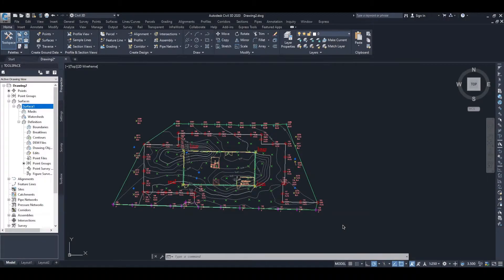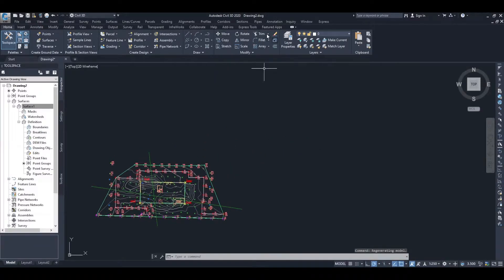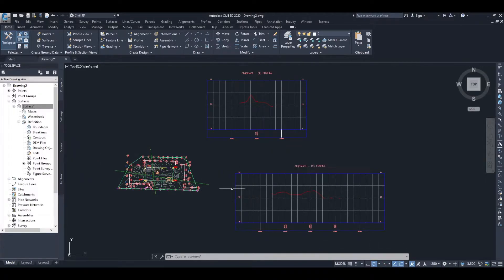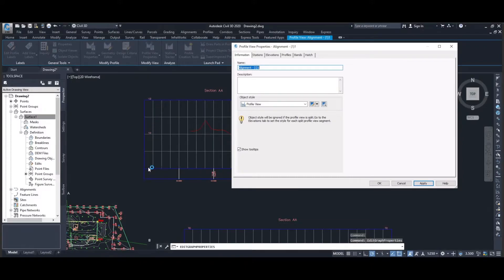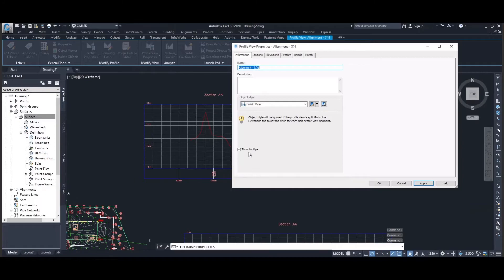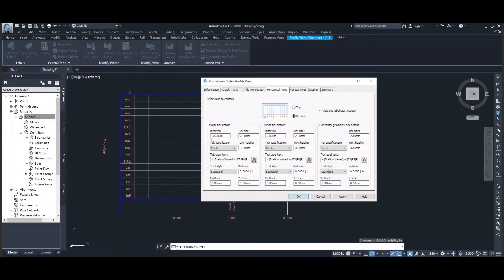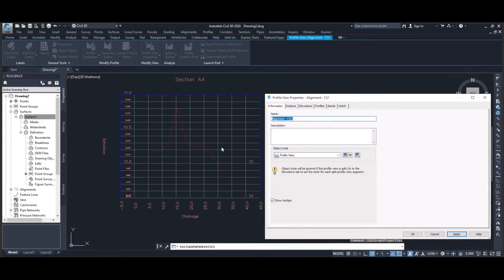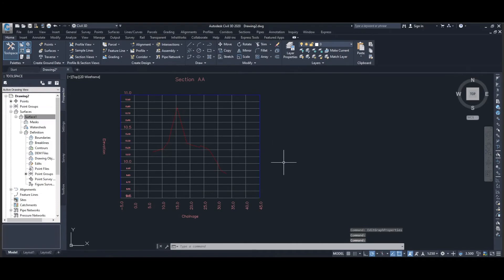How to create Sections through a Surface in AutoCAD Civil 3D, then modify the sections drawings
This video shows how to add an alignment to your drawing and then use this to create a section along this alignment. Also included are changes to these sections produced